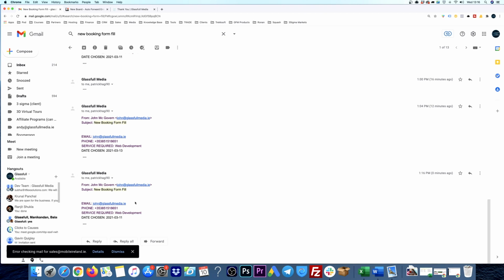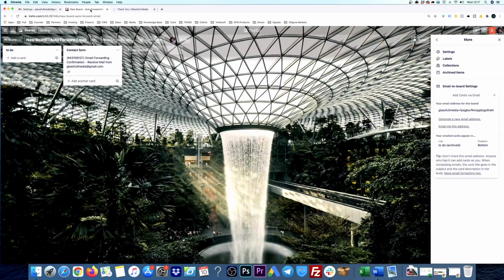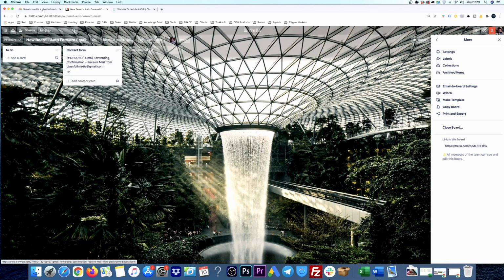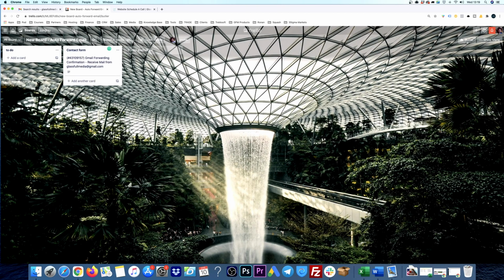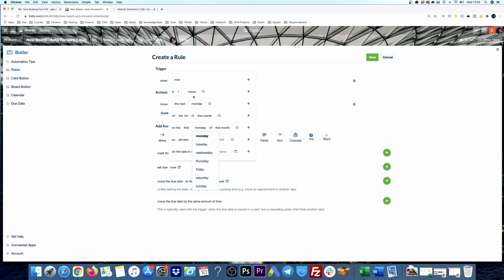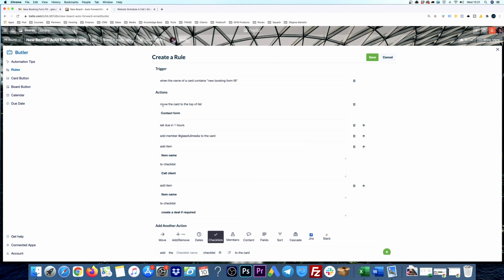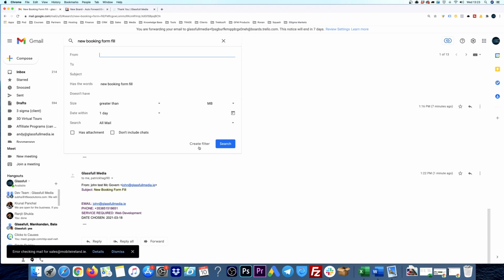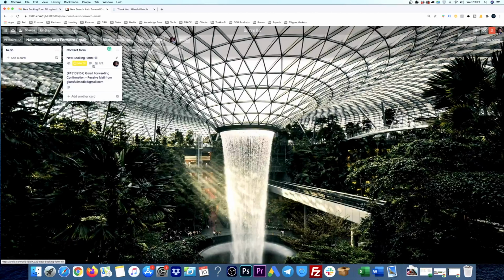Automatically Send Emails From Gmail To Trello (Massive Time Saver For Contact Forms & Leads)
Do you get leads into your business and do you use gmail and Trello?

This video shows you how to Automatically Send Emails From Gmail To Trello. This is a MASSIVE Time Saver for anyone who has multiple in your business, or who uses multiple tools in your business.

Trello is an amazing project management tool that you can start off with for free.